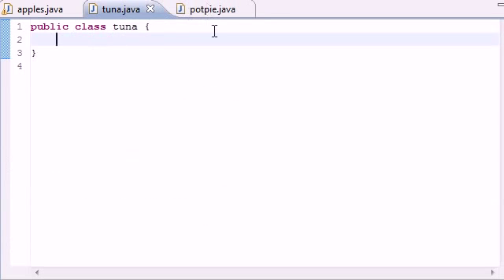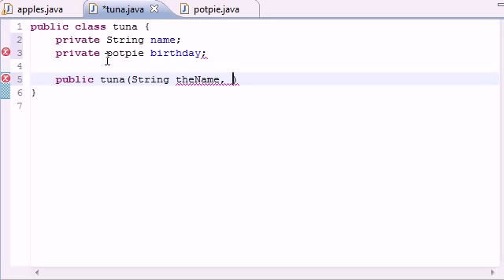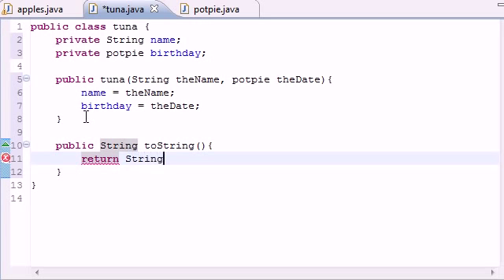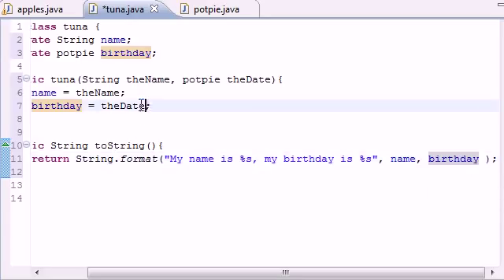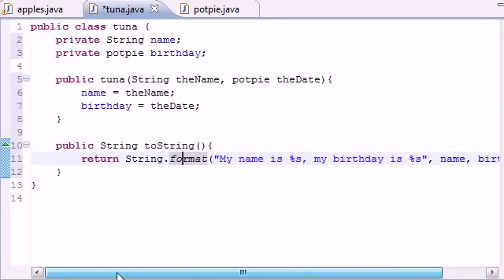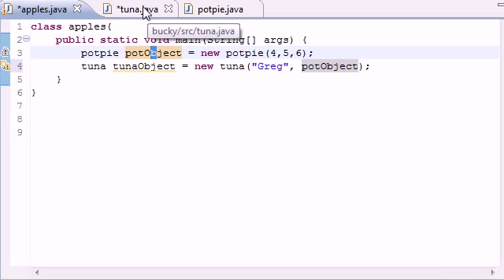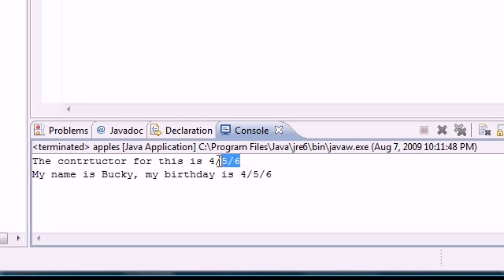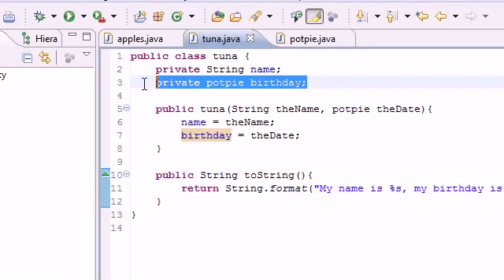Java Programming Tutorial 43 Composition